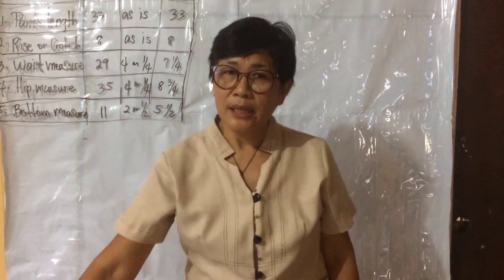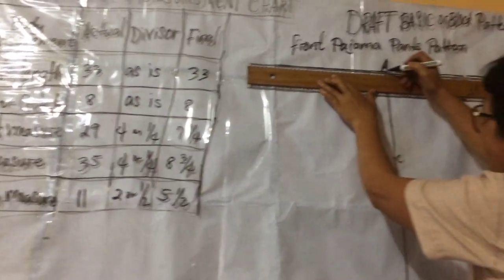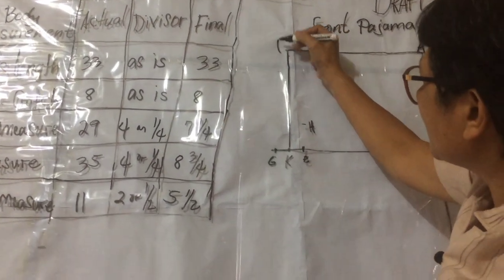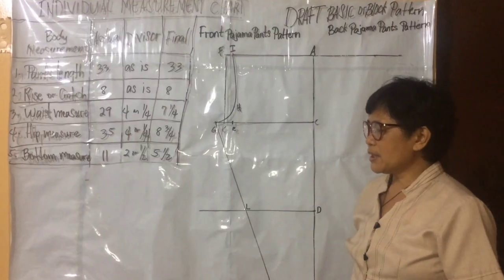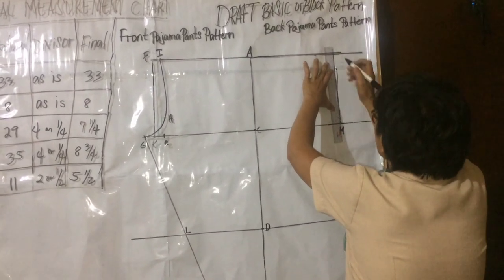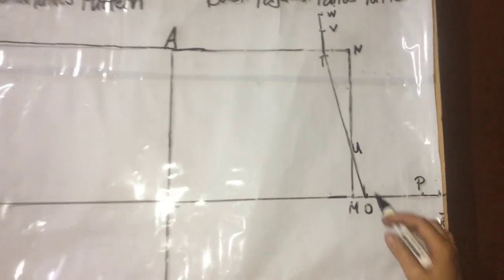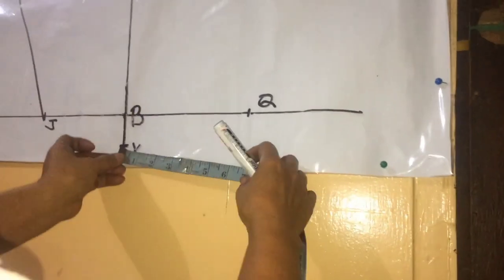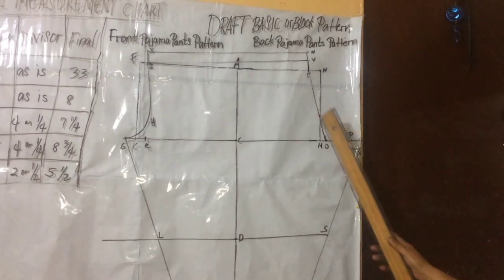Drafting for Pajama Pants/ How to make pattern for pajama pants/TLE Dressmaking/ Grade 10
Drafting for  Pajama Pants tutorial and examples for grade 10 students